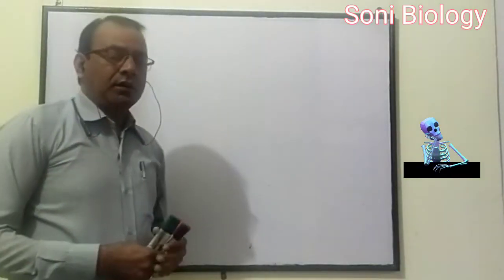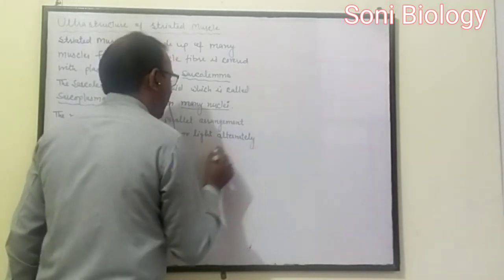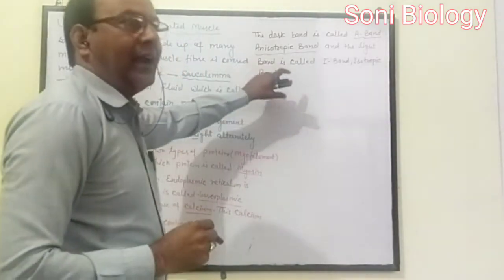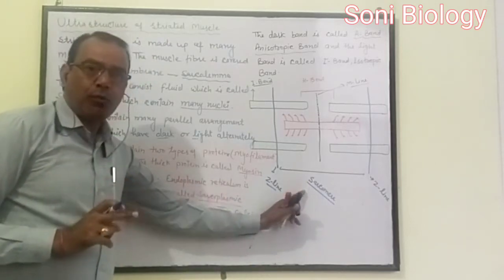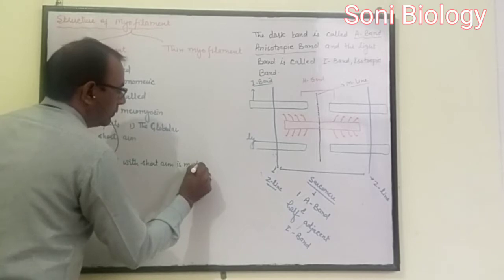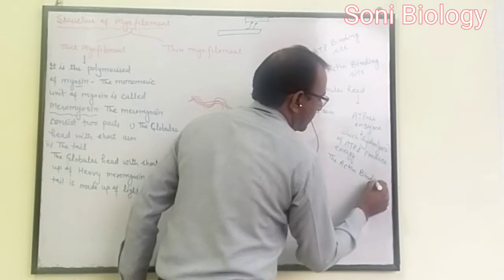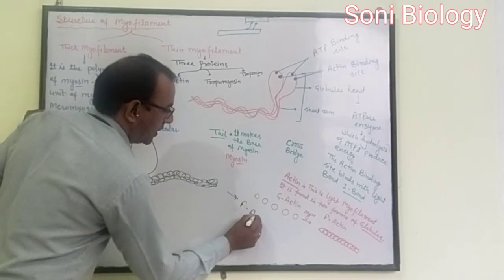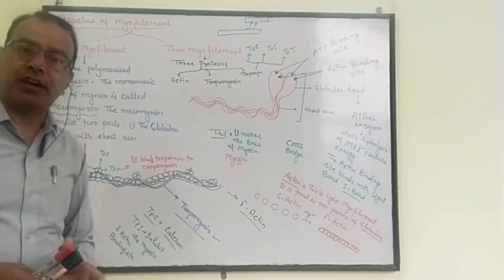Locomotion and Movement {Part-3} Structure of Striated muscle and Myofilament